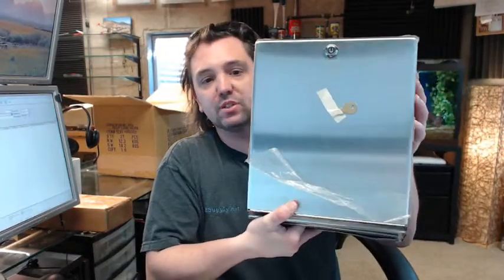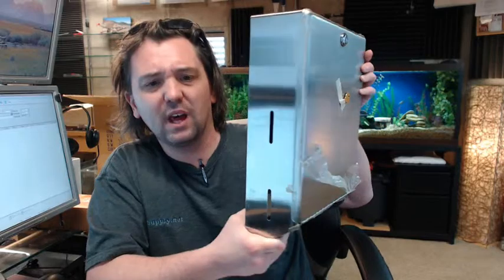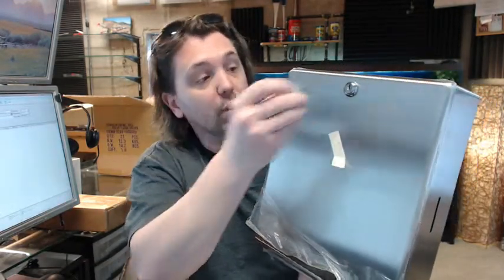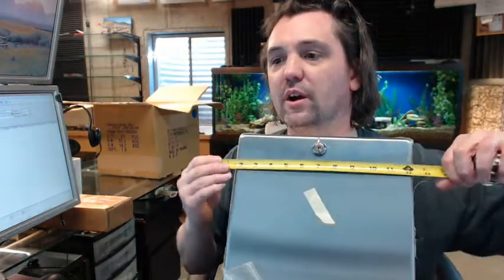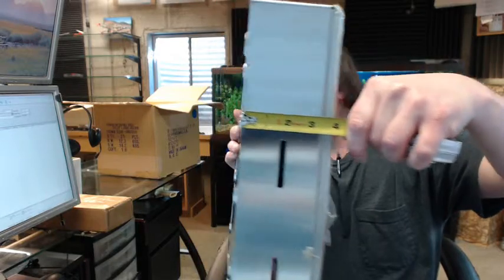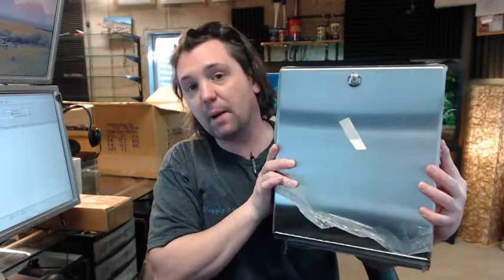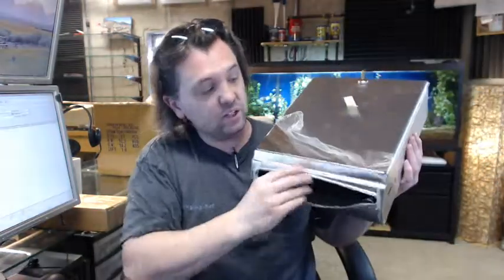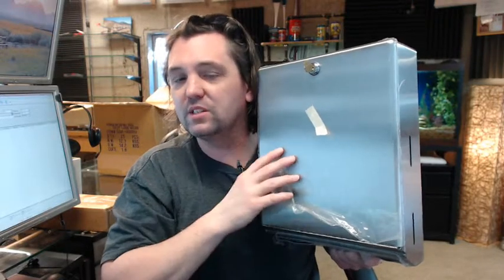Bobrick B-262 Paper Towel Dispenser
This video is to bring you a closer look at the Bobrick B-262 Paper Towel Dispenser.
Very typical paper towel dispenser from Bobrick.
It's variant because it's got a key lock here versus a thumb turn.
Satin steel finish.This is a peel away film. One key is going to be included.
That key can be bought separately.
The key operation on this, key turns on the left.
Very common to buy the separately, the part no is Cat 74.
You can only remove the key when it's relocked you can't remove it when it's unlocked.
Opening the back allows access to the holes for fastening, screws are not included, you have to provide your own fasteners.
There is below this video a link to the Tech Drawing and Product Specification.
10 13/16" width
14 1/16" overall height
3 15/16" overall projection
Upper right hand corner recommended mounted height. You've got a mounted height for both standard installation non handicap compliant, and then handicap compliant installation.
54" recommended
Make sure you install this on the proper height on your application.
Stainless 22 gauge satin finish.
Very nice quality.
The only thing dimensionally regarding the key turn and the thumb turn is if you've got an application where only a couple of people using the restroom and it's not a condition where you feel that theft of paper towel is an issue, the key can become an hassle because key can gets lost, so if is an small office it's easier to get the thumb turn.
Great quality.